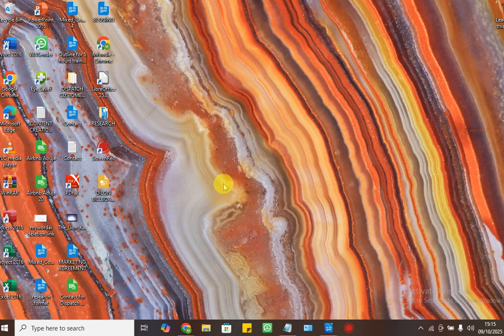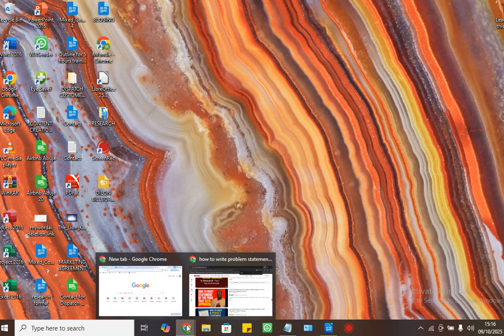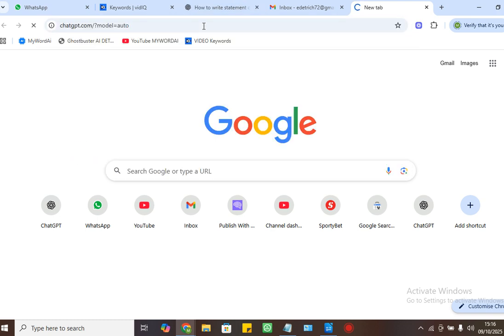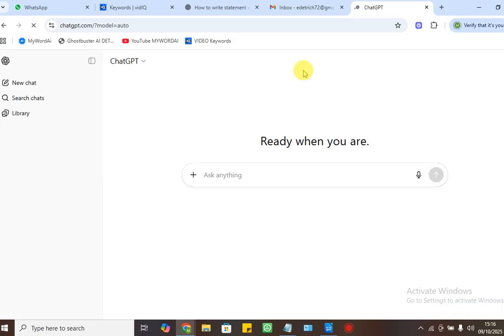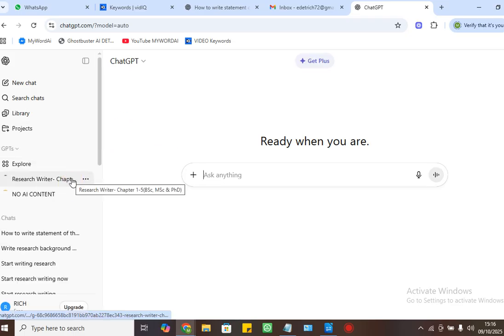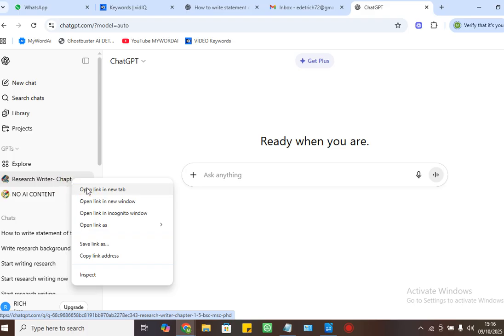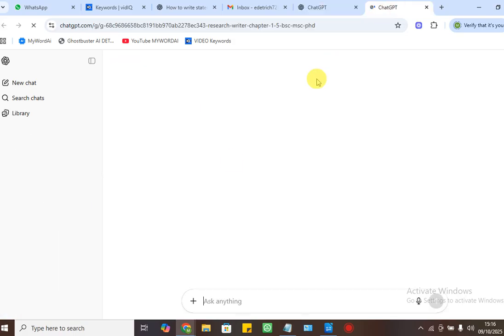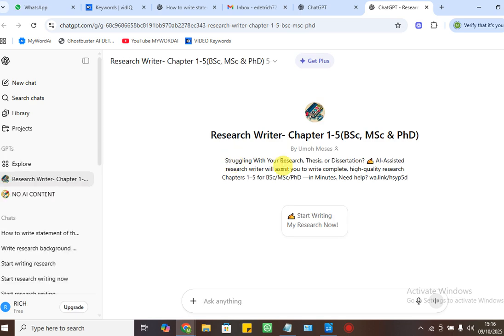How to Write a Statement of the Problem in Research Using ChatGPT | Thesis & Dissertation Guide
How to Write Statement of the Problem in Education Research

In this video, we teach you how to write statement of the problem in education research. We’ll show you step by step how to craft a strong and focused statement of the problem in thesis, statement of the problem in research paper, and statement of the problem in research proposal. Whether you're working on a statement of the problem in research project, statement of the problem in academic writing, or preparing your statement of the problem in dissertation, this guide covers it all. We also touch on Chapter statement of the problem research paper to help you structure that section.

You’ll learn:

why the statement of the problem is critical in education research

how to narrow down the research gap and write clear problem statements

how to frame it in your thesis, dissertation, or research proposal

common pitfalls and tips to make it compelling

examples from real academic writing

We repeat how to write statement of the problem in education research throughout so you can lock in that technique. This video helps you no matter your stage — whether you're drafting a research paper, project, or full dissertation.